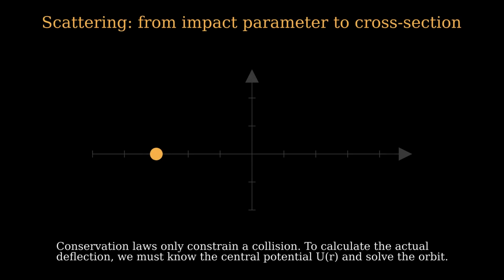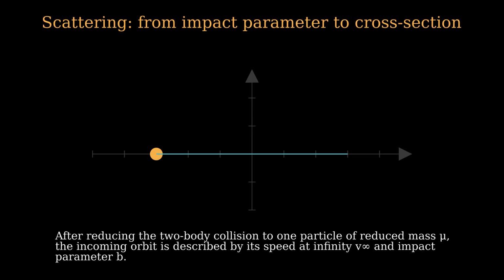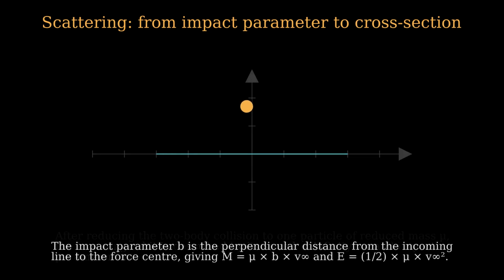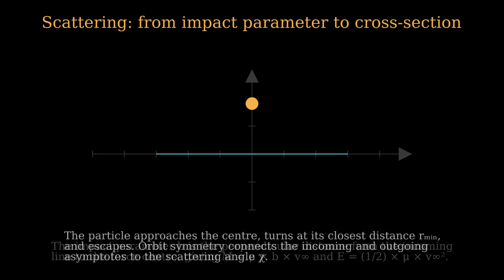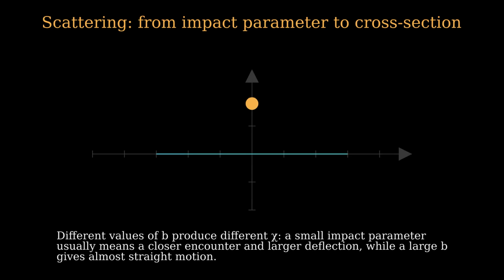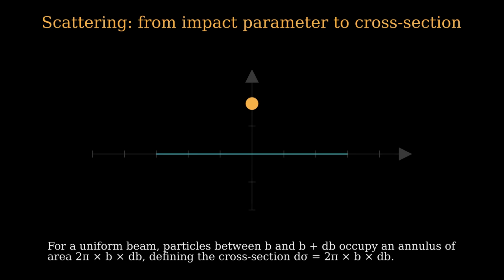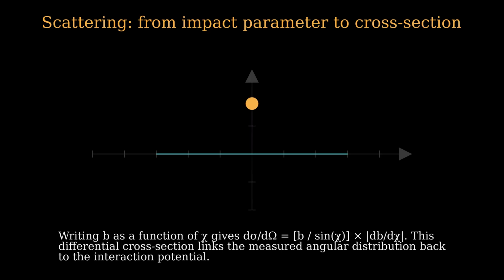Lesson 18 | Scattering: Impact Parameter to Cross-Section | Landau–Lifshitz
How does a collision's deflection angle reveal the interaction between particles? Starting from reduced mass, speed at infinity, and impact parameter, this lesson connects closest approach to scattering angle and derives the scattering and differential cross-sections from the annular geometry of a uniform beam.